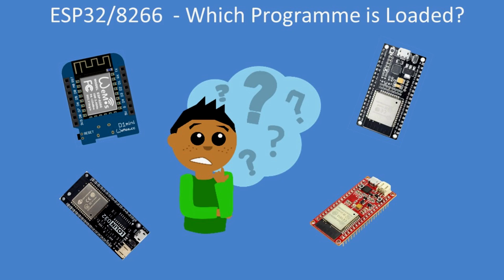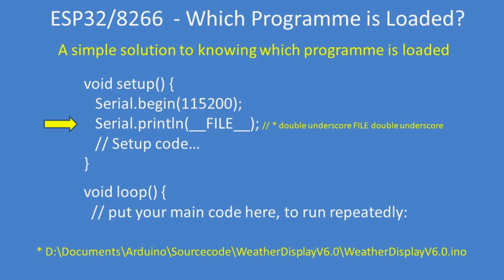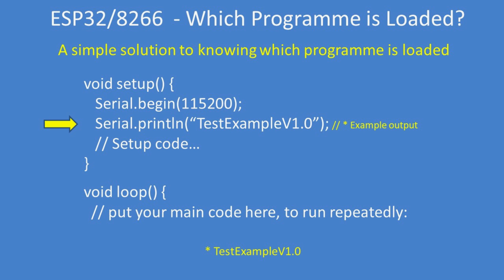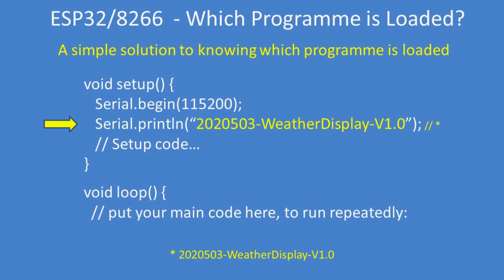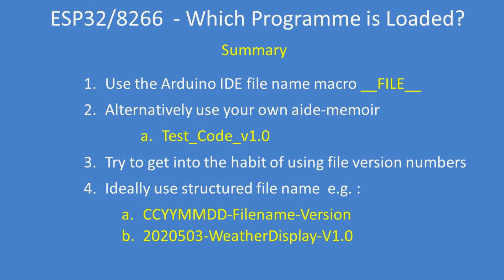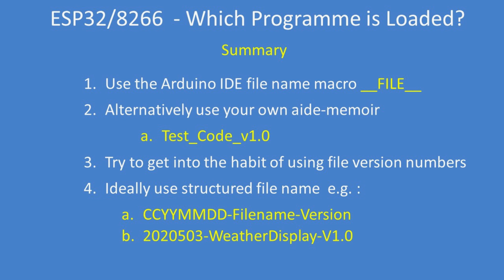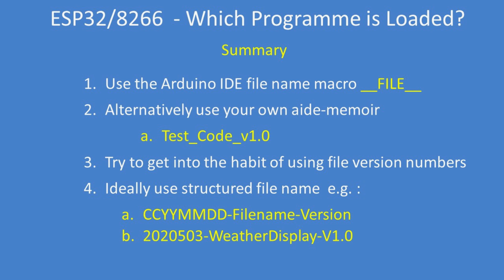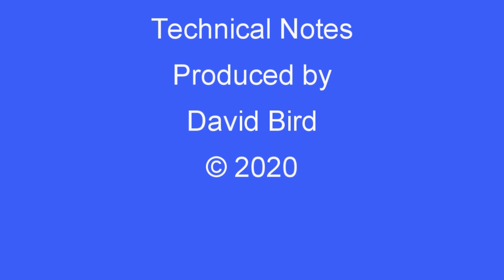Tech Note 140 - Arduino/ESP32/8266 - Which Sketch/Programme is Loaded?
Do you ever forget which sketch/programme is loaded on your hardware / development boards, well here's a simple solution to help you remember:
Serial.println(__FILE__);
Is all you need, now when the board starts you'll know what version was used last time.